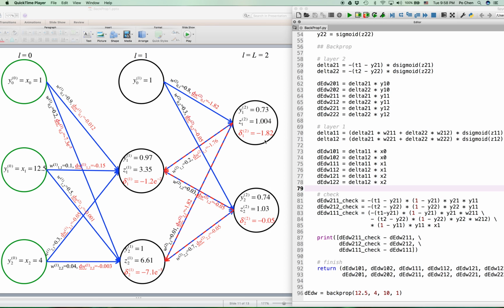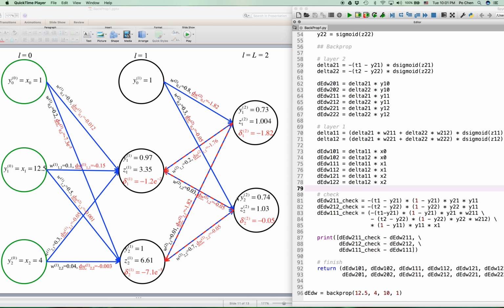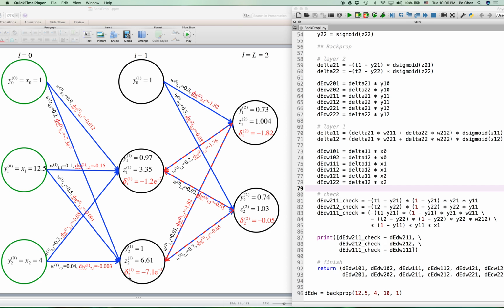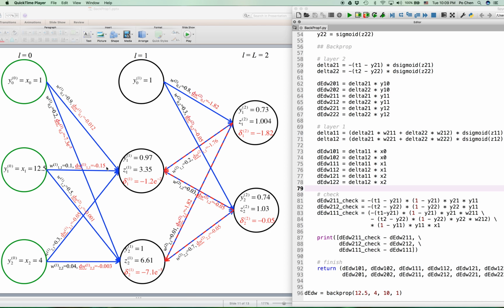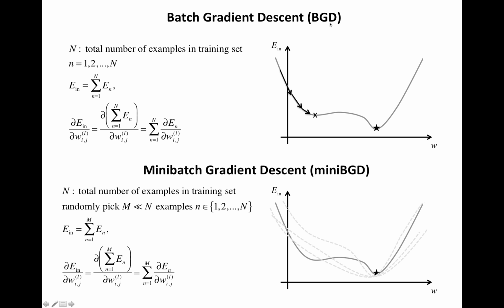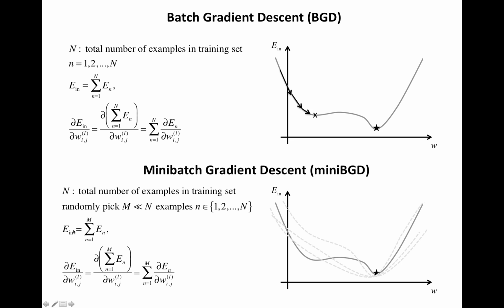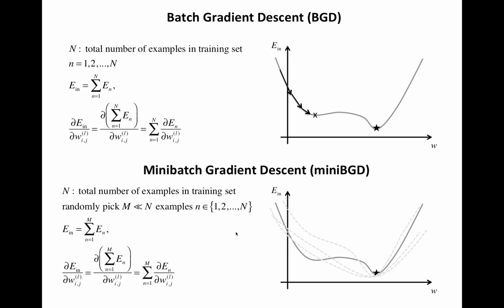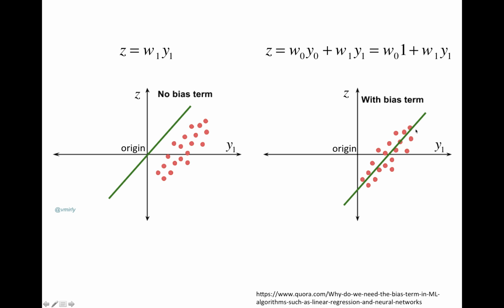Understanding Machine Learning 7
Back-propagation, batch gradient descent, mini-batch gradient descent, stochastic gradient descent